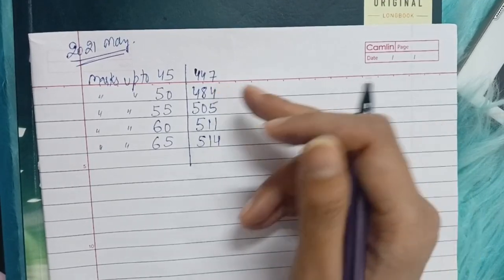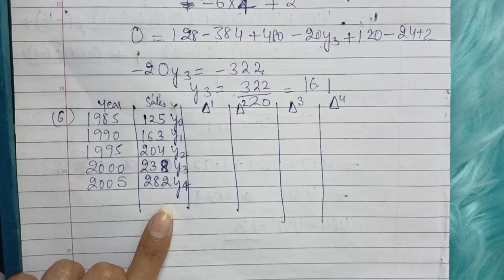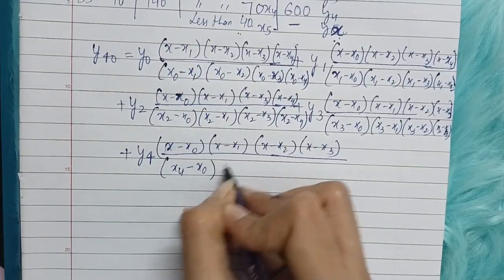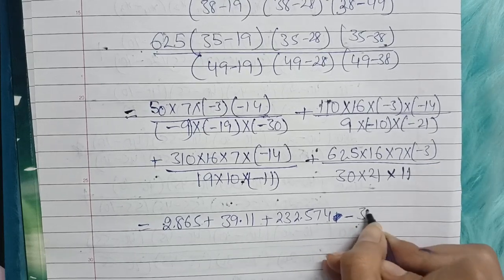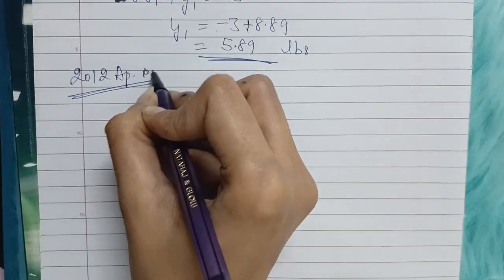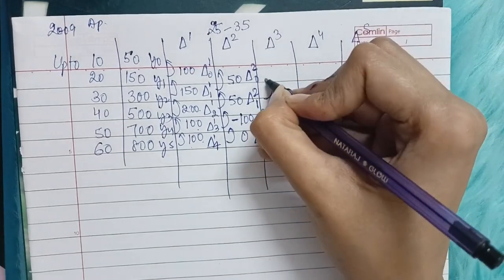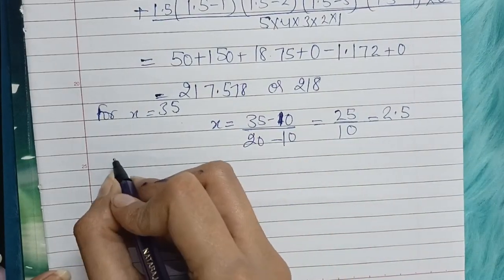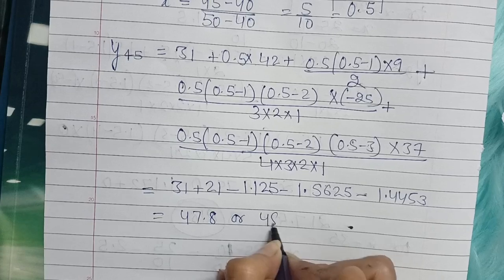Probability Interpolation & Extrapolation DPT (Part 2) | B.com sem-4 | Quantitative Techniques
Hello Everyone

Today we will do basic concepts and some questions related to probability..

It's a one short of probability for your coming exam.